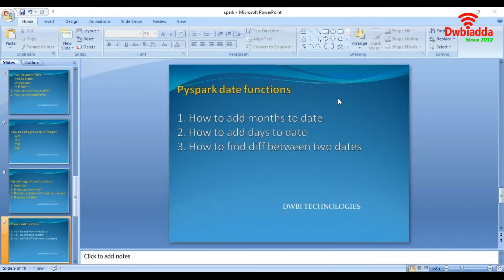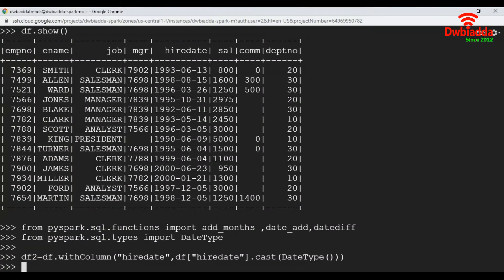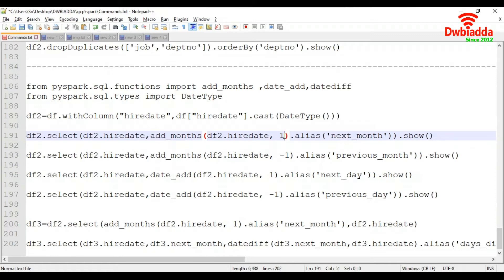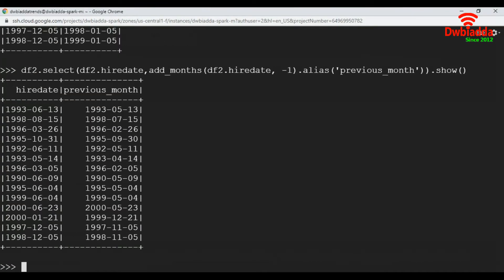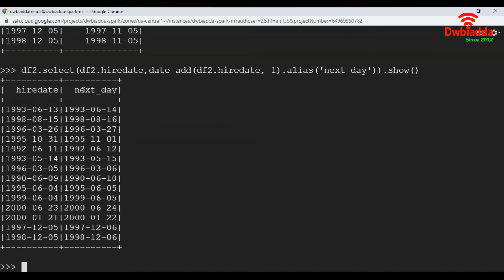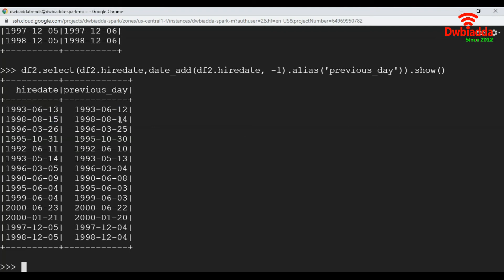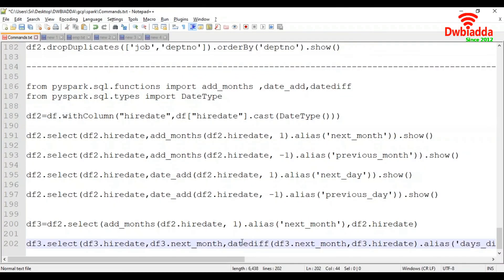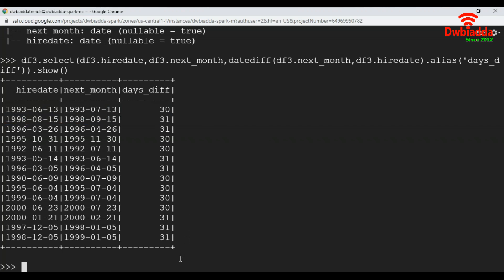How to find diff between two dates using datediff | Pyspark tutorial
Welcome to DWBIADDA's Pyspark tutorial for beginners, as part of this lecture we will see,
How to find diff between two dates using datediff
How to add months to date
How to add days to date